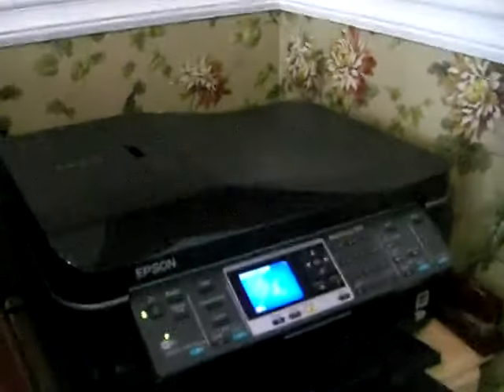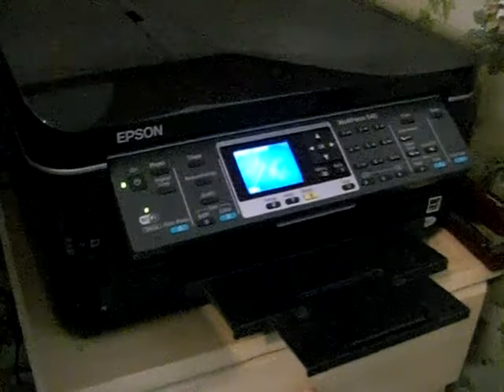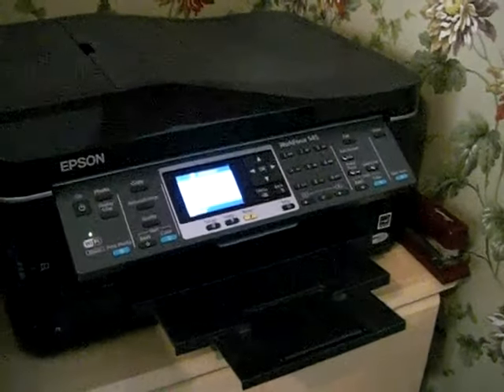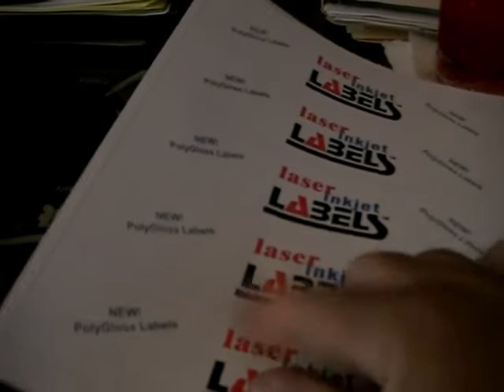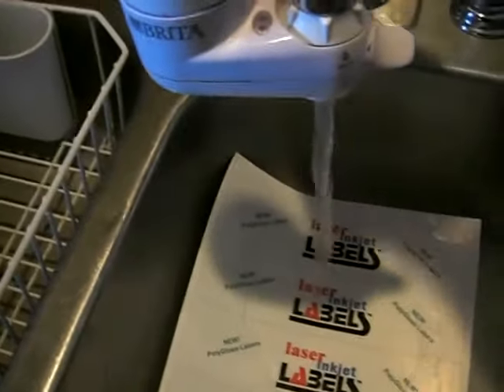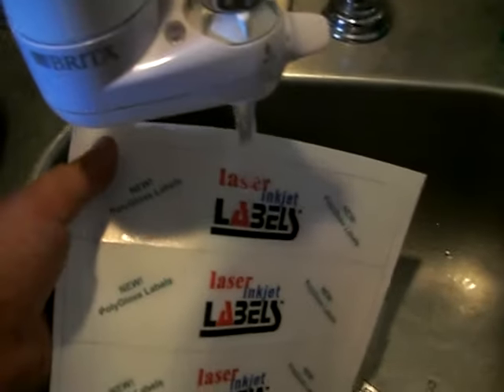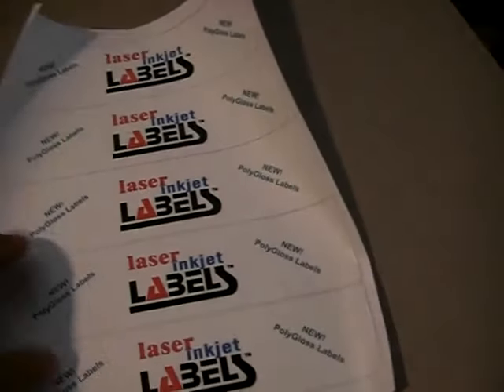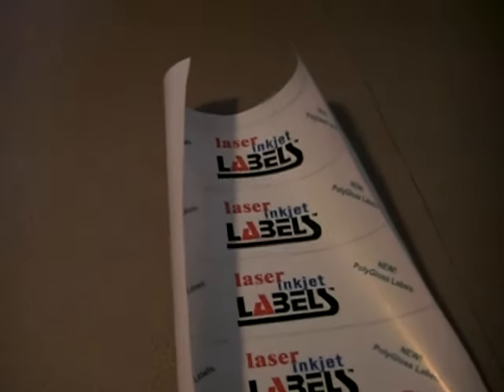LaserInkjetLabels.com - PolyGloss Labels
Inkjet printable PolyGloss Labels are extremely water-resistant and perfect for water bottles, beer bottles, wine bottles and any application that moisture is present